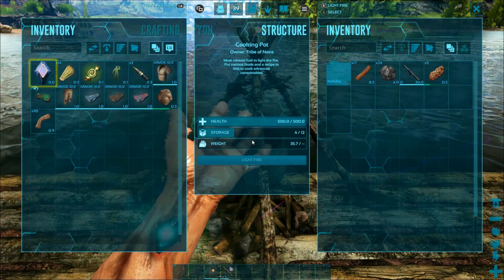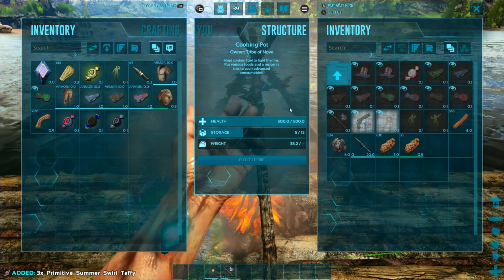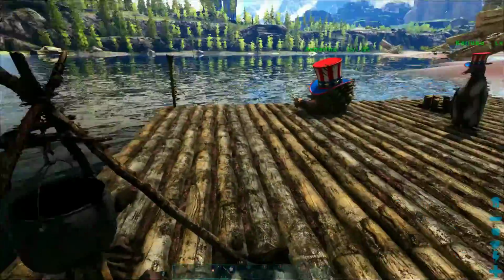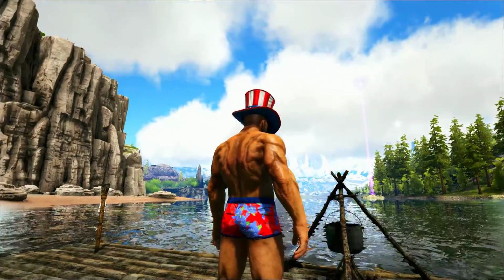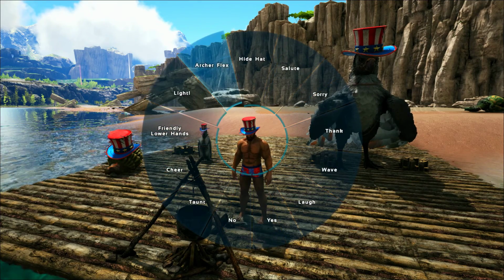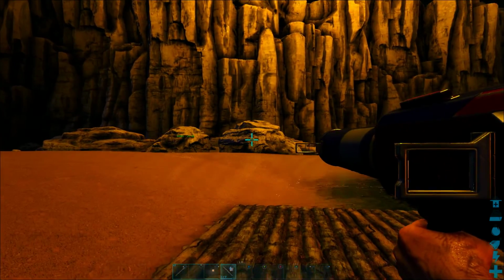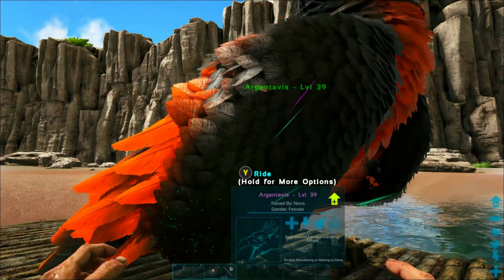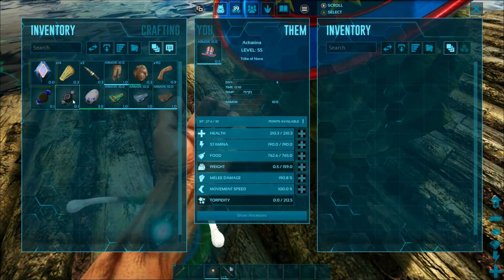The Ark Summer Bash Event 2019 Guide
The Ark Summer Bash Event 2019 is finally here! This Summer Bash will give us all kinds of fun and festive items that will help us celebrate Independence Day, and Summer on Ark. This Ark Summer Bash Event Guide will teach you how to make and use all the Summer event items.

You will need 200 Prime Meat Jerky for both of the Summer Bash exclusive emotes. This video will show you how to get piles of Prime Meat from Dodos and Lystrosaurs using a Seagull
This guide will show you how to use a preserving bin to make Prime Meat Jerky
And this will show you how I get TONS of meat every time I sail down the coast with my raft-fortress